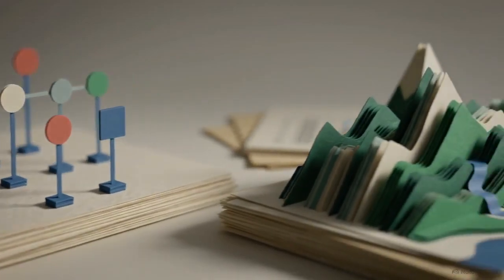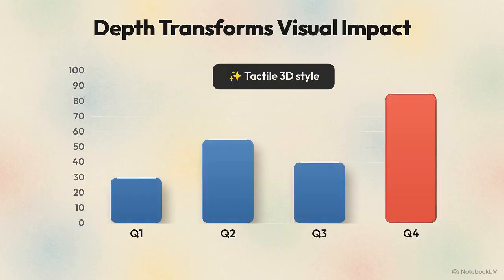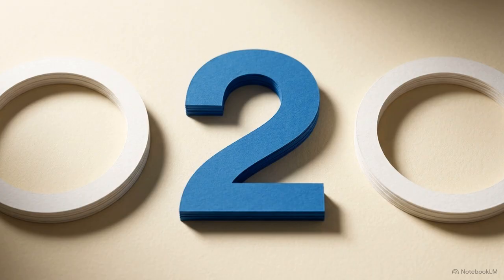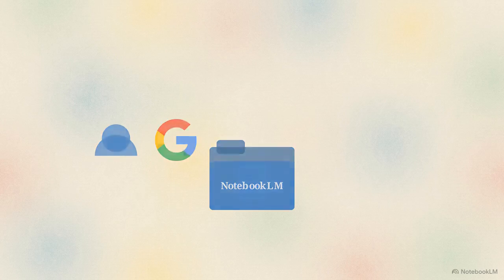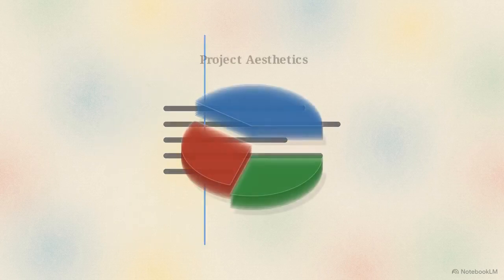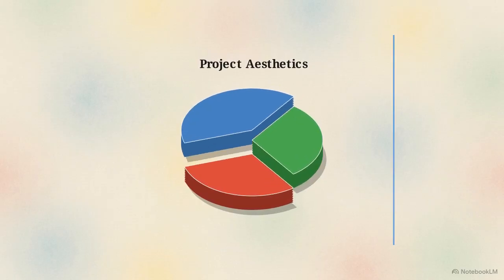Master Custom Infographics with NotebookLM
### **Video Description**

**Unlock the power of AI to create professional, high-fidelity infographics for free\!**

In this tutorial, I'm showing you exactly how to bypass the flat, default designs of NotebookLM to generate stunning 3D miniature landscapes, tactile neomorphic charts, and custom visual assets that look like they were built by a pro design team.

*   **Context Targeting:** How to select the right sources to avoid data overload and ensure accuracy.
*   **Architectural Style Commands:** Using specific vocabulary like "Neomorphism," "90s Video Game," and "Exploded View" to transform your results.
*   **Structural Layouts:** How to map out chronological data with visual timelines and simplify complex objects.
*   **Watermark Removal:** A step-by-step workflow to clean up your exports for a professional, unbranded finish.

**Timestamps:**
0:00 - Introduction to AI Infographics
0:41 - Setting Up Your NotebookLM Dashboard
1:32 - Breaking the "Flat" Default with Custom Prompts
2:30 - Controlling Information Architecture (Timelines & Exploded Views)
3:14 - How to Remove Watermarks Cleanly
4:07 - Final Results Gallery & Automation Tips

**Resources Mentioned:**

### **Quick Tips for Your Description:**

*   **Links:** Make sure to replace the placeholder link for NotebookLM with the actual URL.
*   **Call to Action:** Including your sponsor code **PJL15** early and in the resources section ensures your audience doesn't miss it.